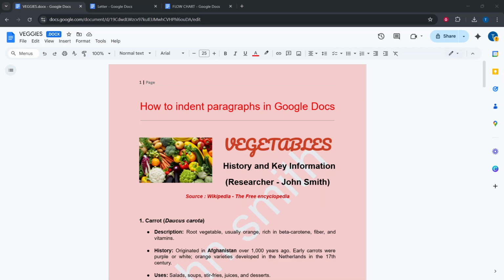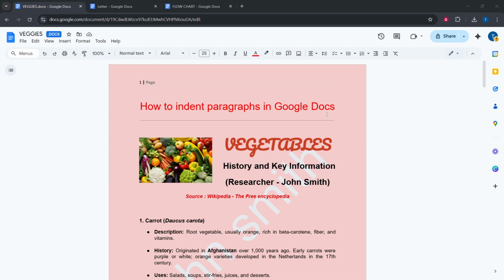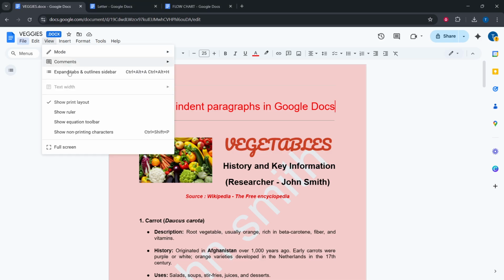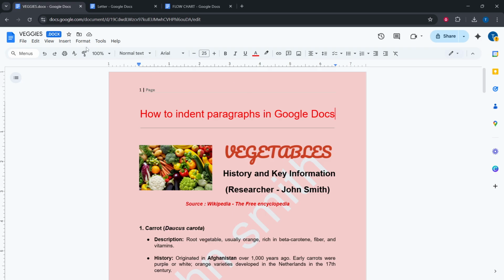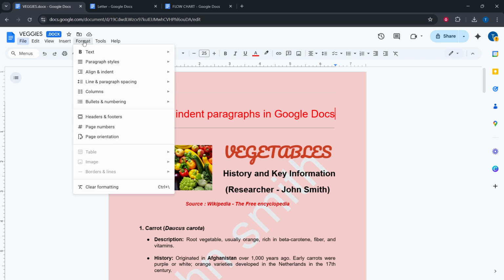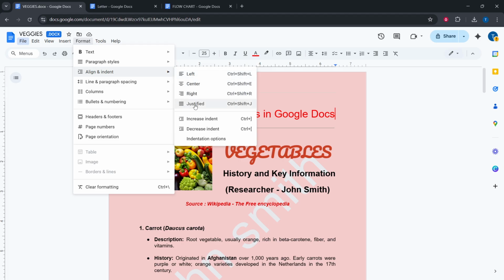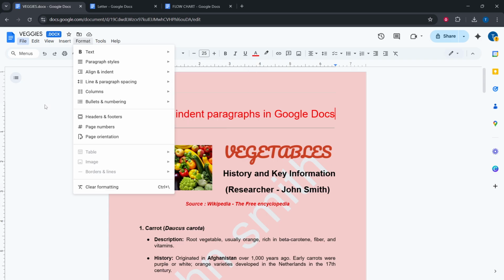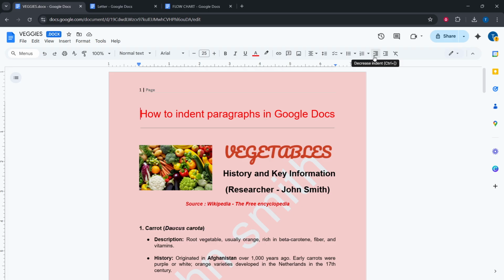How to Indent Paragraphs in Google Docs [2026 Guide]